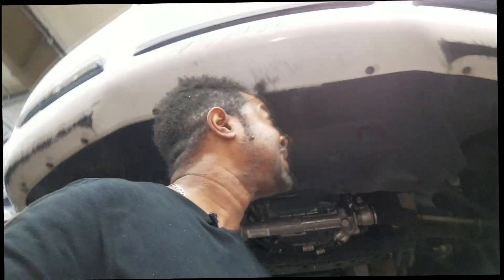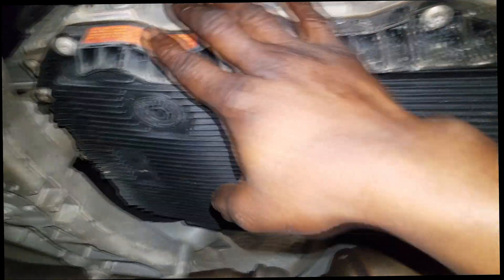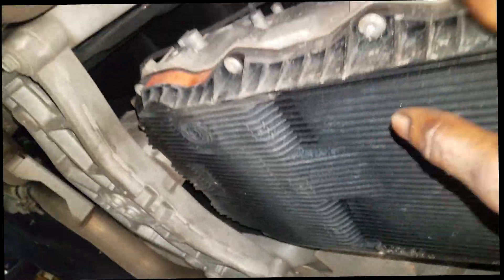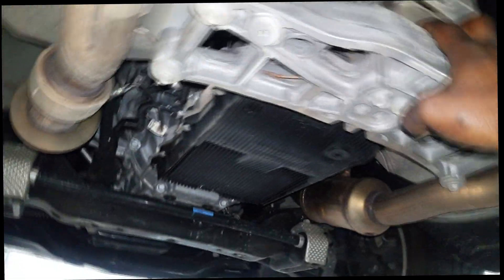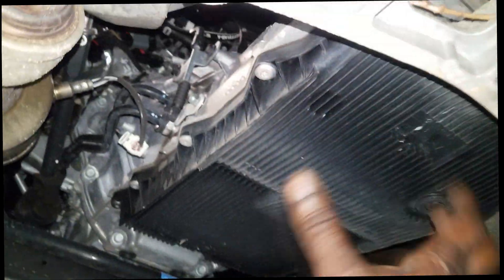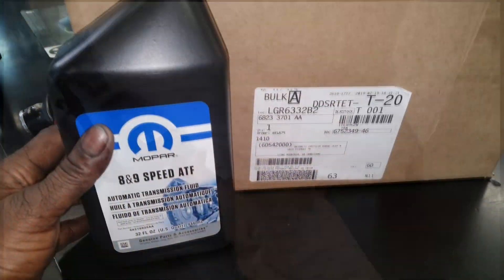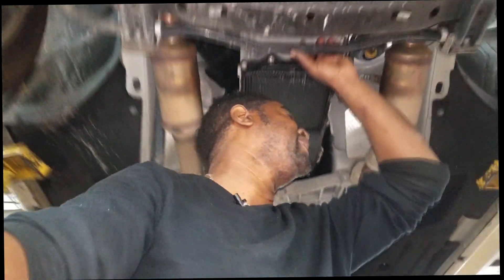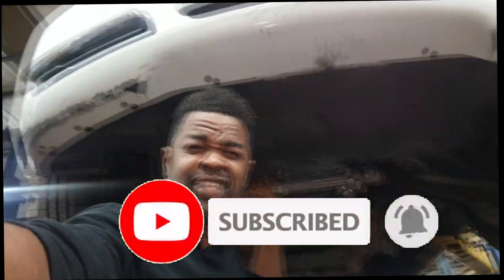ZF 8HP Transmission WARNINGS. Chrysler Dodge Ram Jeep BMW Toyota Rolls Royce Maserati Volkswagen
ZF 8HP 8 Speed Automatic Transmission Service..Should you get it done? Can you DIY? Will you void your warranty? This transmission is found in the Jeep Dodge Ram Chrysler 300 BMW, Toyota, Rolls Royce, Maserati, Volkswagen